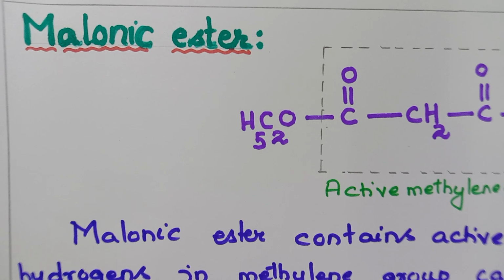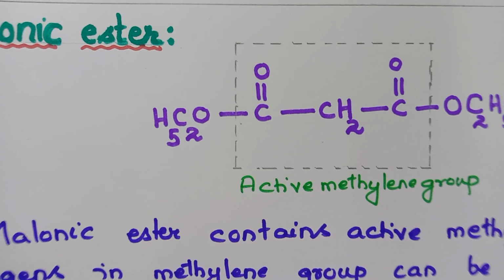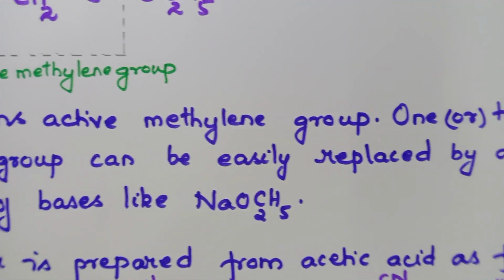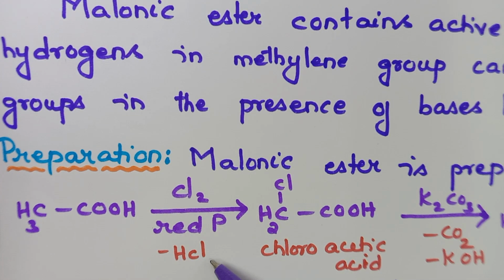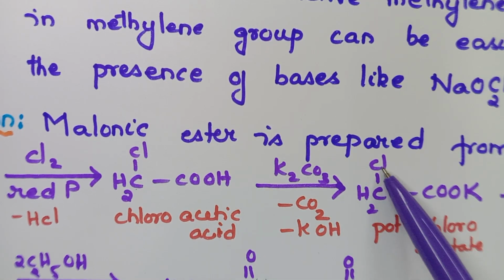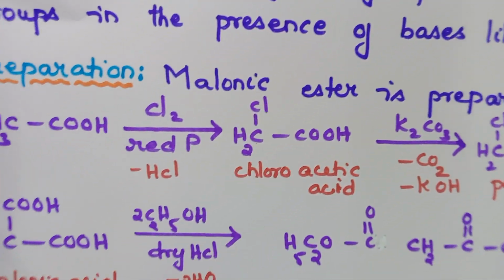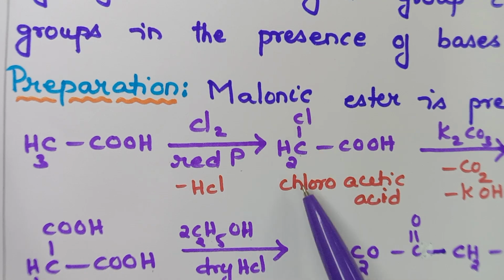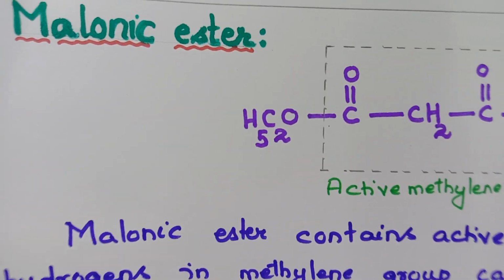MALONIC ESTER PREPARATION |ACTIVE METHYLENE COMPOUNDS | B. Sc SEMESTER III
This video is about MALONIC ESTER PREPARATION |ACTIVE METHYLENE COMPOUNDS